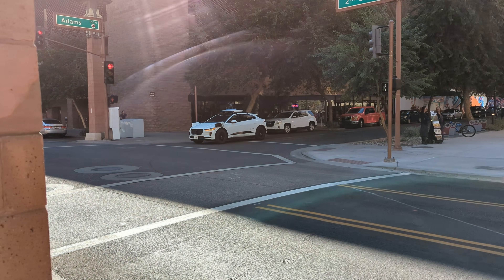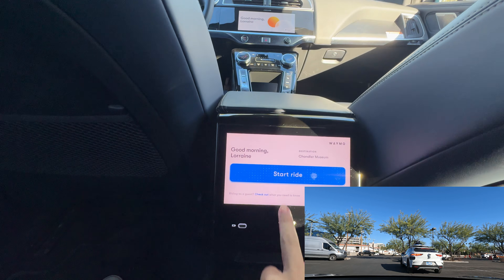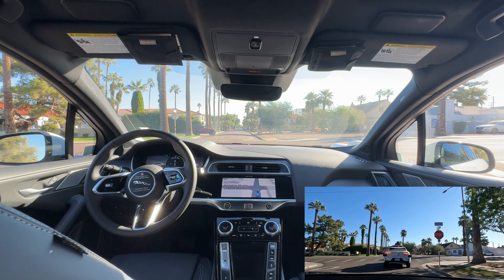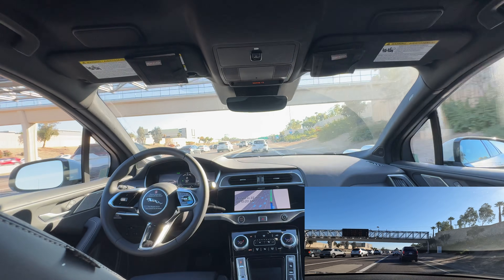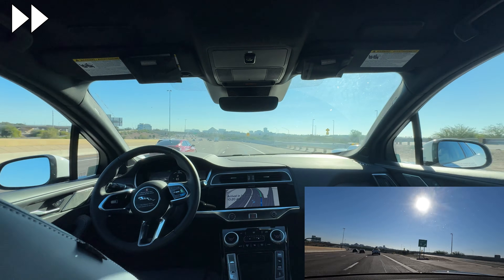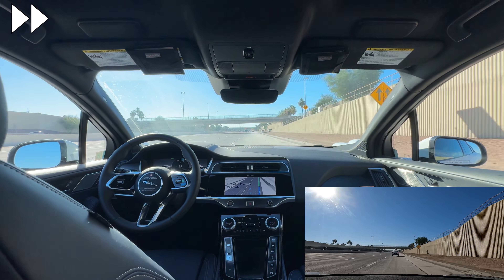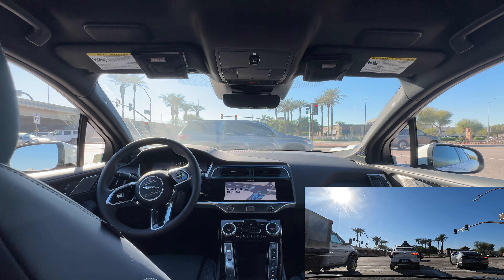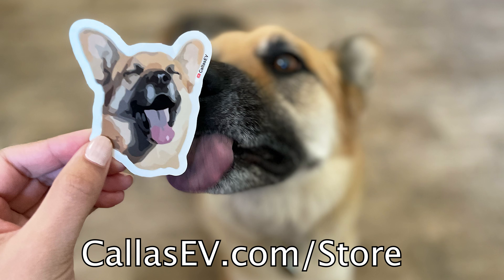Riding a Waymo on the Freeway for the First Time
In this video, I take a Waymo autonomous taxi on the freeway for the first time in Phoenix, Arizona. Waymo has been operating as a fully self-driving ride-hail service for years, but until now, freeway driving has been one of its biggest limitations.
For this test, we ride from the Phoenix Art Museum to the Chandler Museum, a 21-mile trip that previously took nearly an hour using surface streets only. This time, Waymo finally has freeway access, and we’re testing how it handles merging, lane changes, highway speeds, and overall ride comfort.